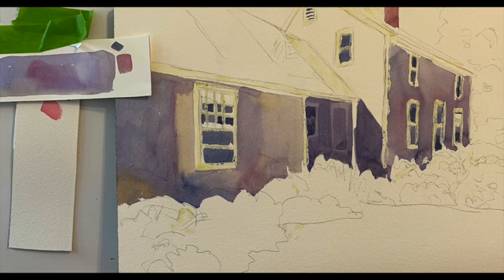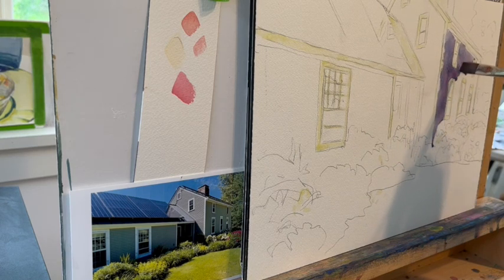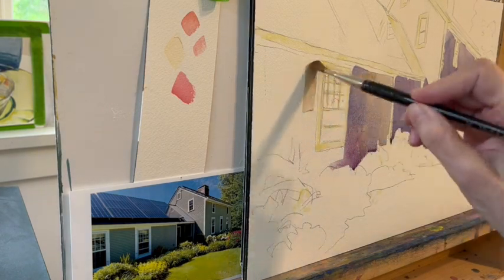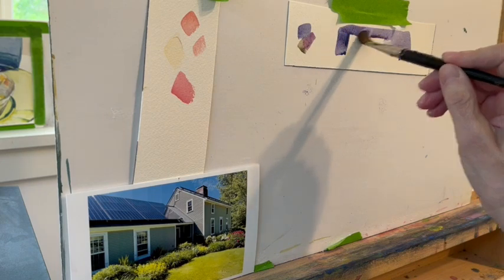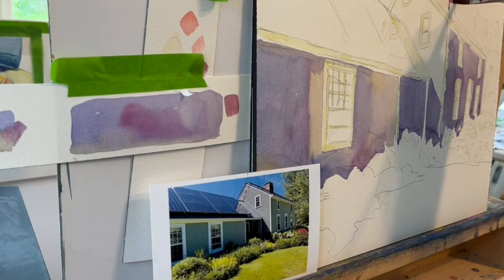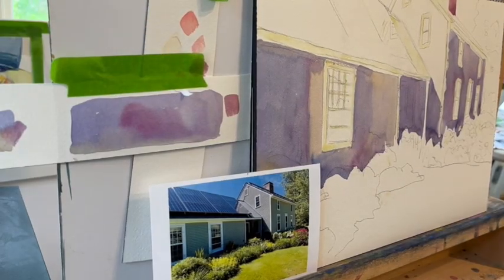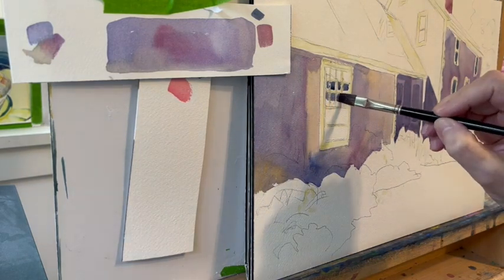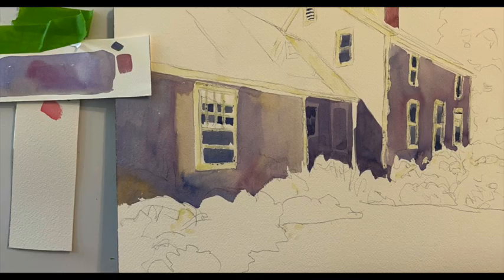House Portrait /NOTAN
Using a triad to lay in a large color shape of value.
jo Mackenzie
watercolor tutorials
art tutorials